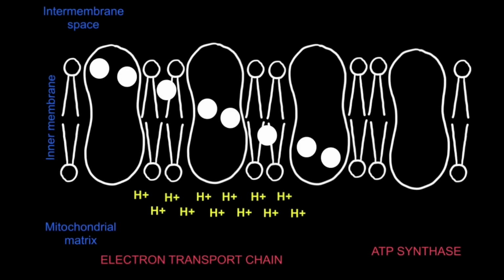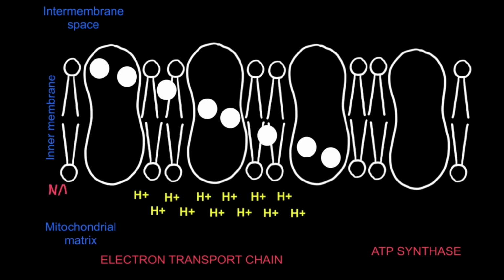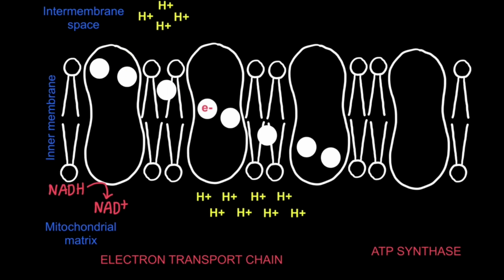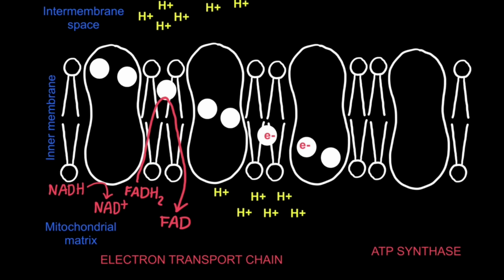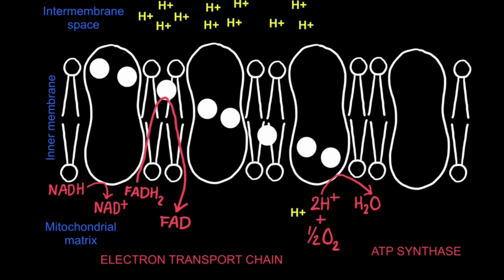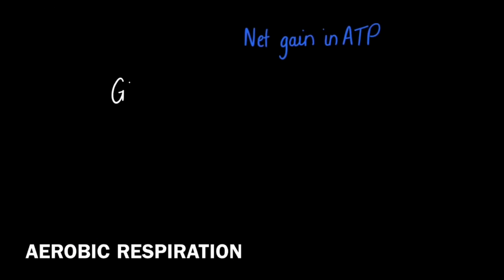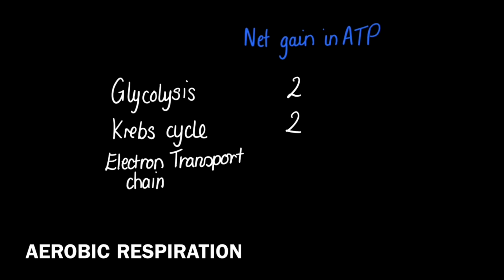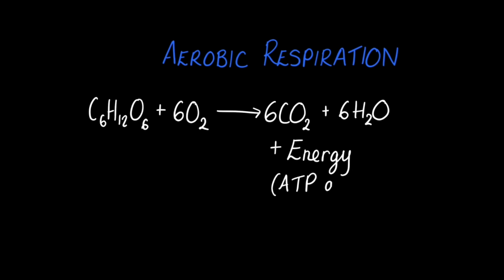C1.2.13 - C1.2.16 Electron Transport Chain, Proton Gradient and Chemiosmosis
HIGHER LEVEL

This video provides addresses Higher Level standards C1.2.13 to C1.2.16 for the new IB Biology syllabus with first exams 2025.